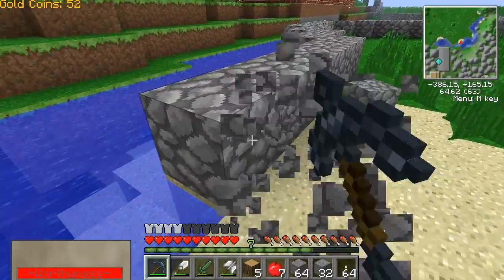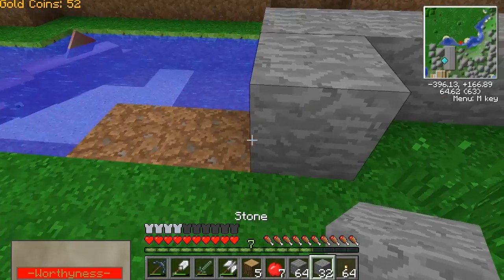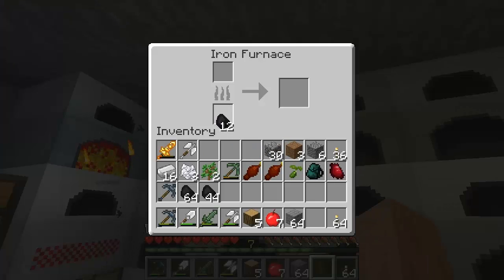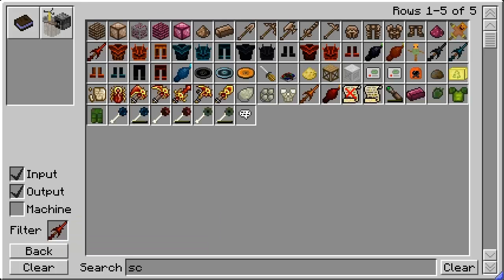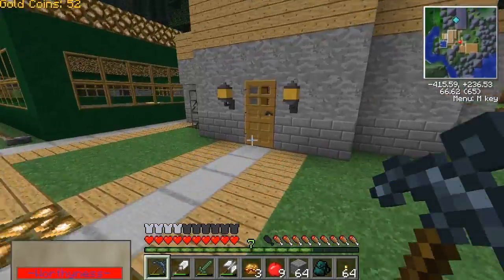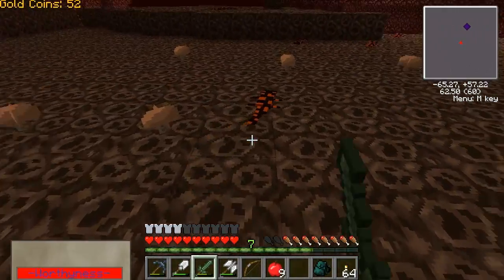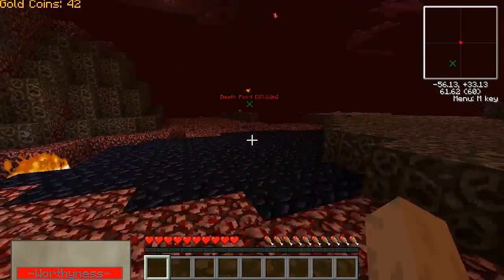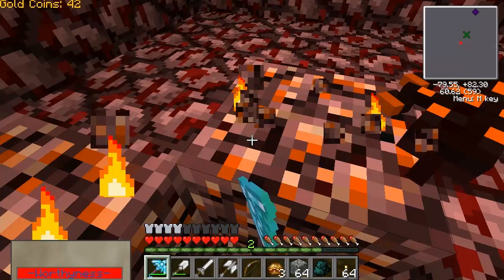Minecraft: Overhauled Edition v2; Ep 188: Fiery Death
Hello everyone and welcome to my new Minecraft Modded Series. I am now updated to 1.4.5 and I have a bunch of new mods installed. Enjoy! :D

Mods:
   V